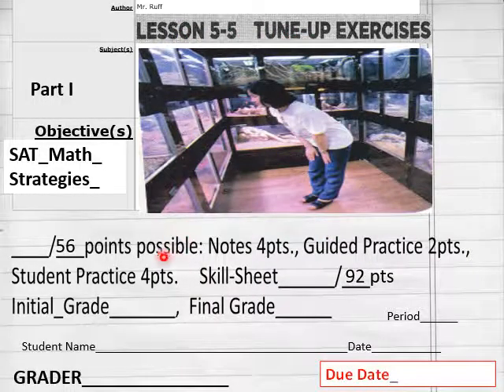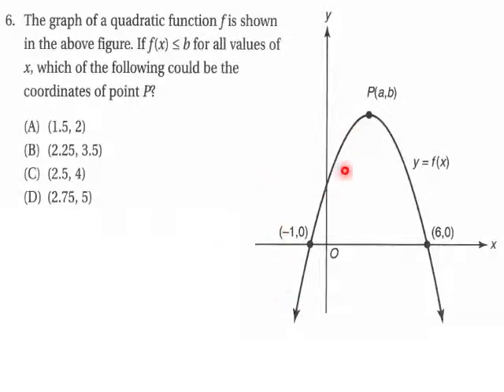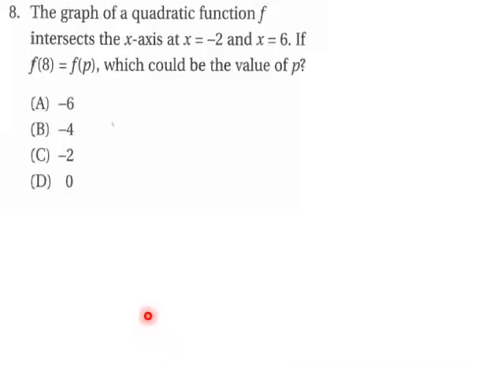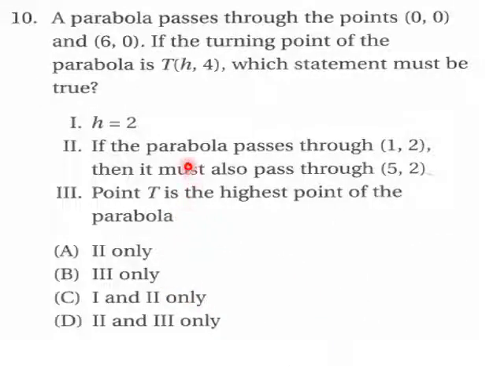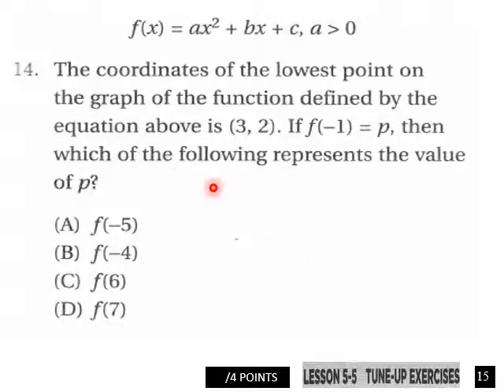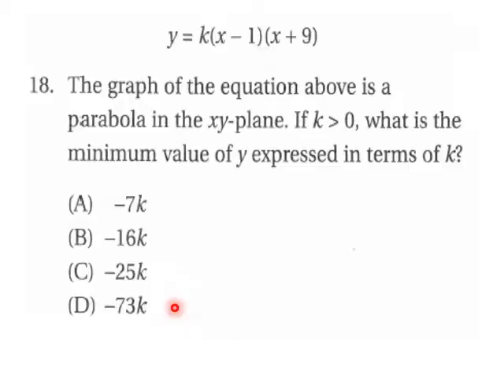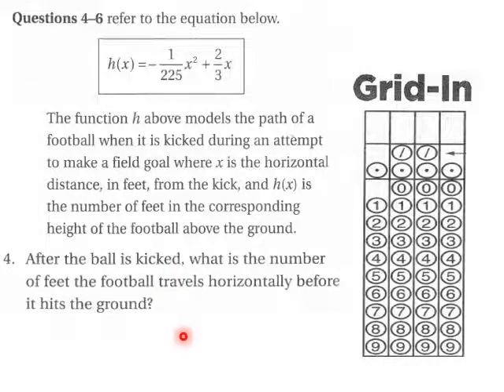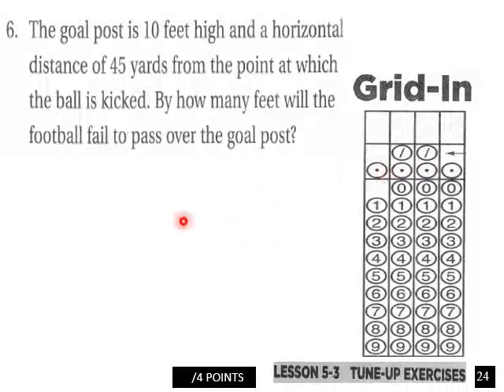5 5 Tuneup L V The Parabola's Equations